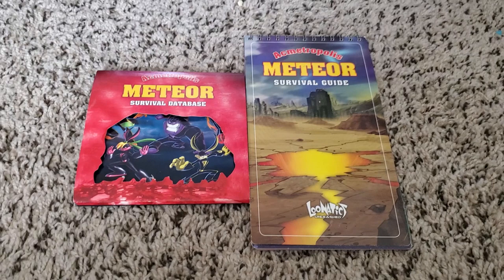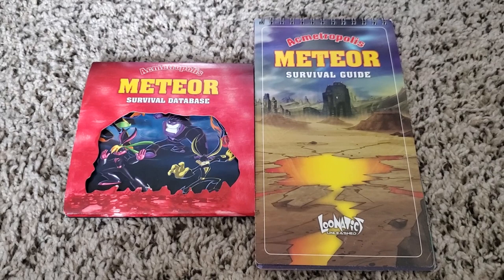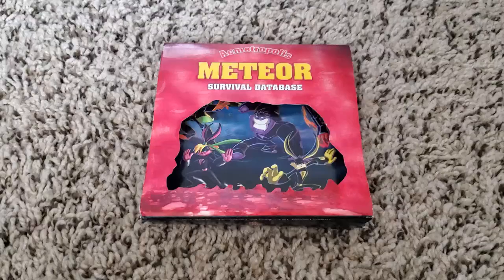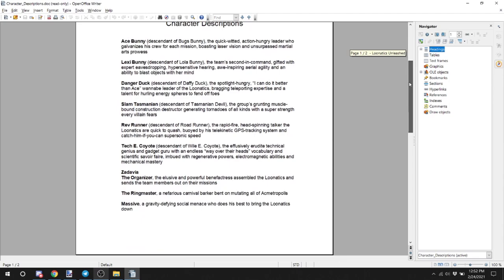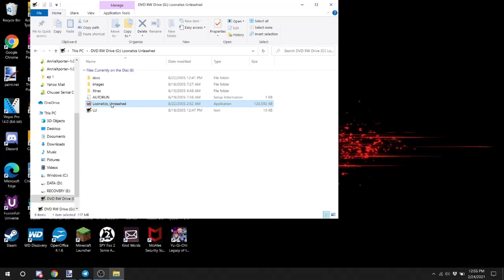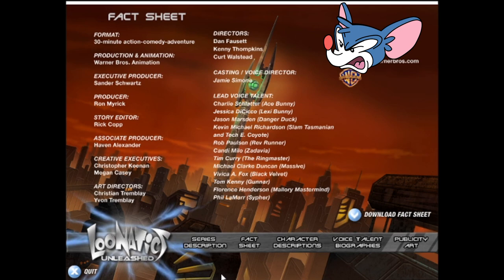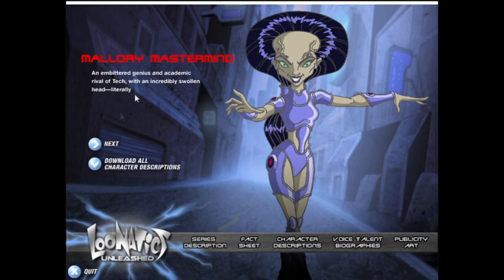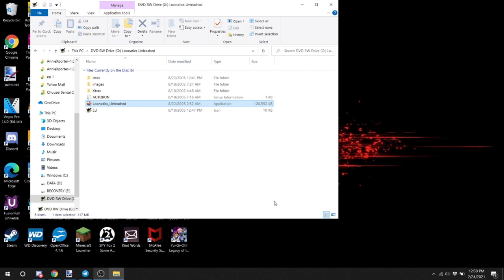Exploring the Official Loonatics Unleashed Press Kit | GokaiOrange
I dropped over $125 on this, so it better be worth it!